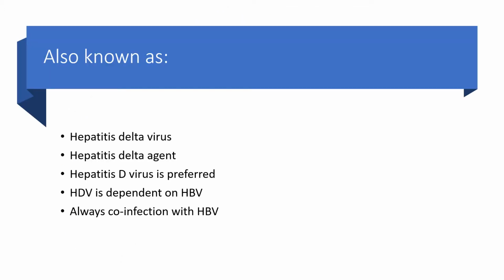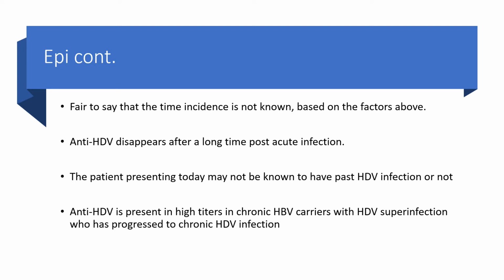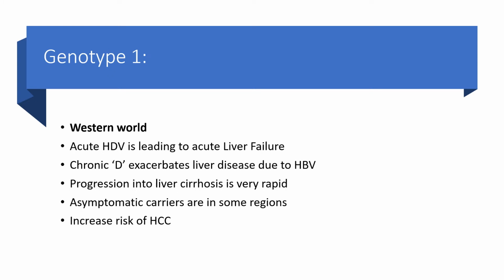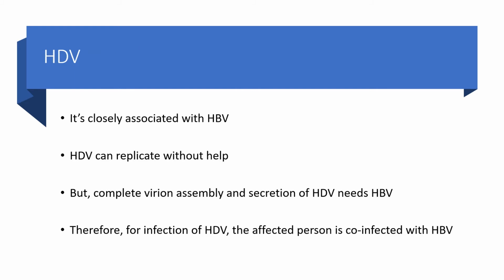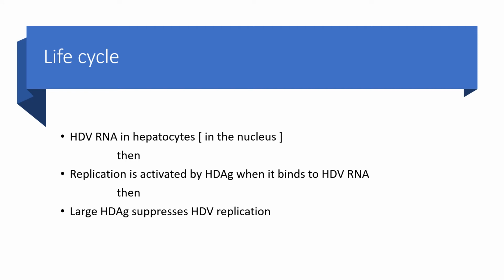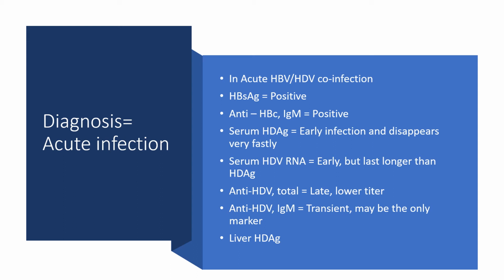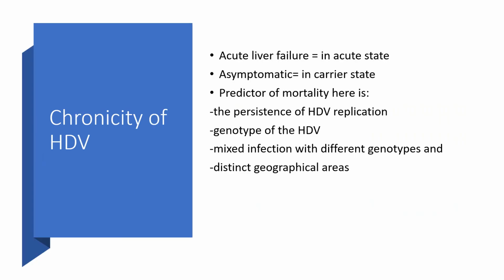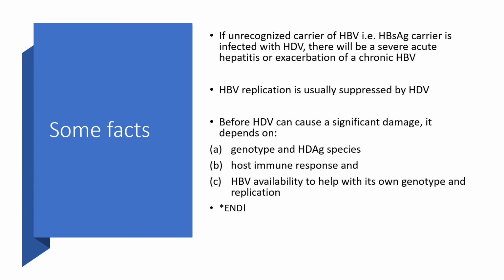Hepatitis D Virus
Many would have known that Hepatitis D can't cause infection without the presence of Hepatitis B virus but they probably don't know why.Full explanation is right here and more about the history/epidemiology/diagnosis and the genotype of Hepatitis D virus.

Educate yourself about Hepatitis D Virus in less than 18 minutes.

Enjoy listening!